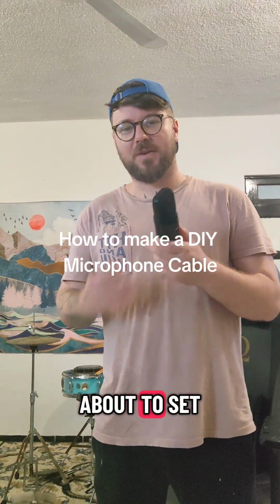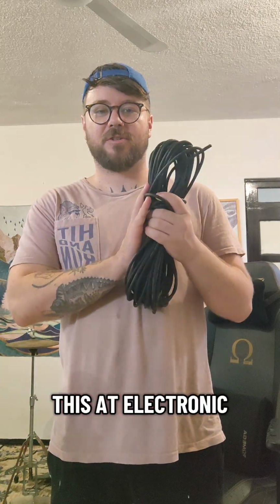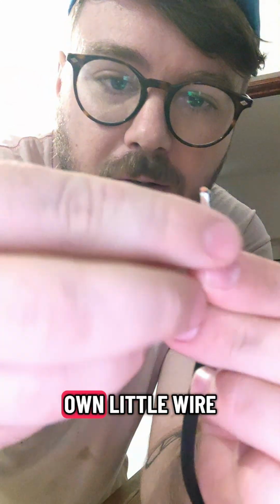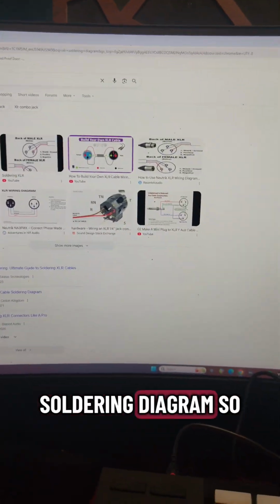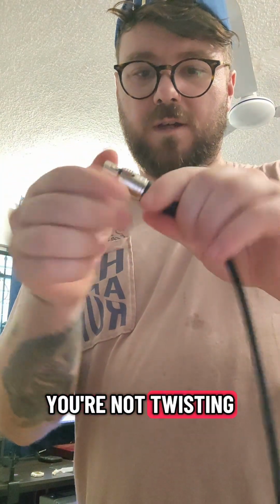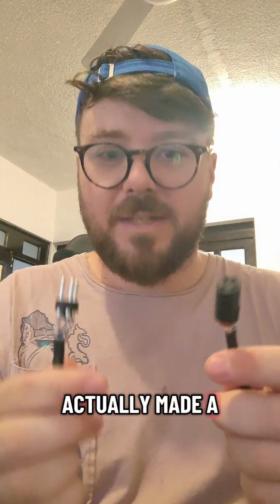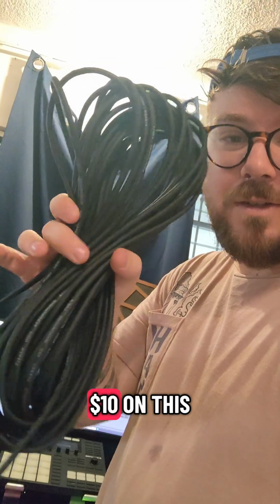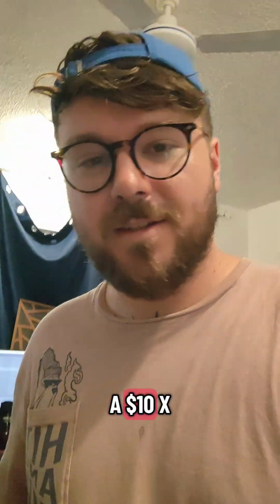How to make a DIY microphone cable!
how to DIY an XLR cable. Step 1. buy microphone cable and connectors on Amazon/eBay/Mercadolibre, etc. or at a local electronics store, and get a decent option, not the cheapest one. Step 2. Measure and cut the desired length of cables. Step 3. disassemble connectors and place rubber boot and plastic crimp pieces on each side of the cable. Step 4. strip wire, cut off foil and string around smaller wires, strip the two smaller wires, and twist the copper shielding up into its own little wire. Step 5. Find an XLR soldering diagram online, and pay special attention to the orientation of the diagram. Step 6. solder the wires into the posts. Step 7. assemble connectors and test!! I highly recommend you make your own cables. I usually use GLS cable, but in this video I am using cheap cable from Steren in Mexico. Spend most of your money on good connectors. Neutriks are great, but quality Chinese connectors will serve most people just fine. If buying a name brand connector, be careful to avoid fakes as they are very common.